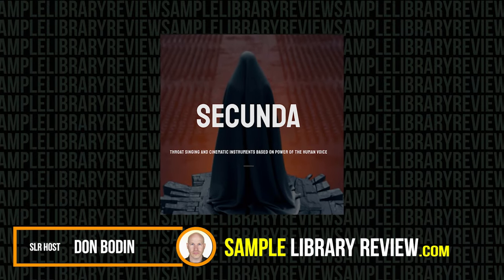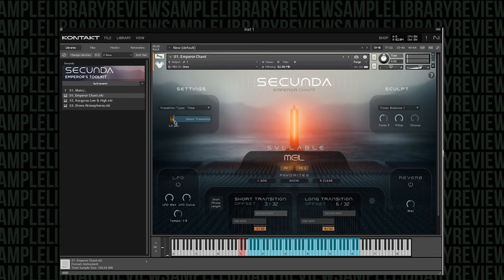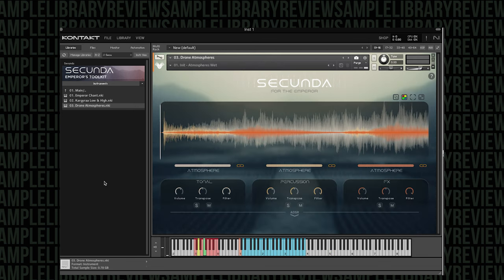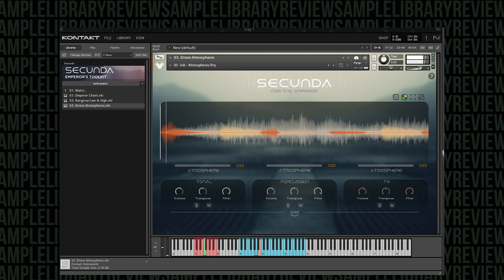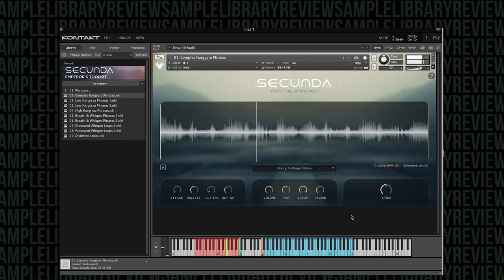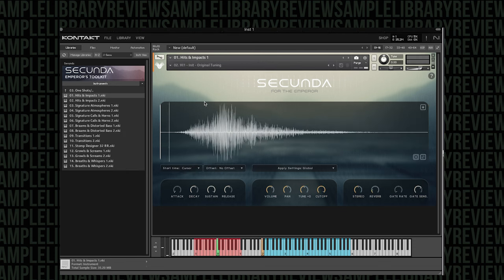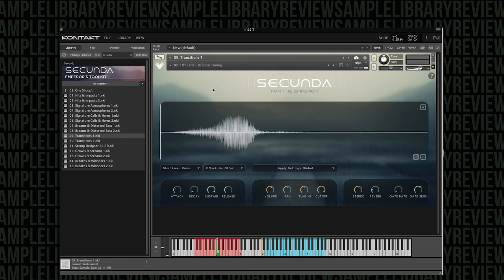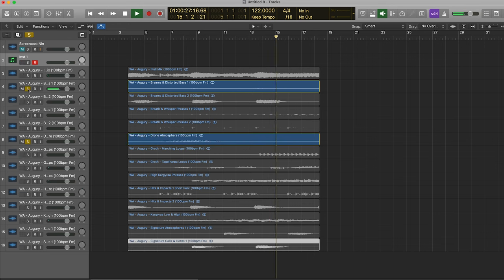Checking Out: Secunda by Wavelet Audio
A fantastic collection of ancient throat singing turned modern cinematic toolkit. Another winner from Wavelet Audio! In this checking out video we hear the sounds explore some of the functionality of this new cinematic toolkit from Wavelet Audio.

00:00 Brief Examples
00:43 About Secunda
01:10 Specifications
02:00 Main Instruments
04:45 Drones & Atmospheres
08:17 Phrase Instruments
12:15 One Shots
16:24 Bonus Stems
17:26 FINAL THOUGHTS